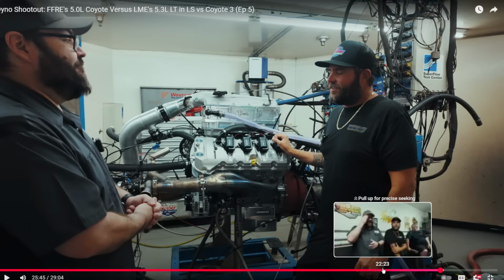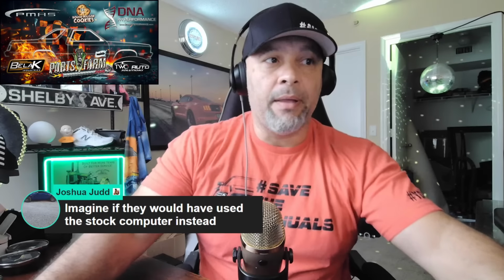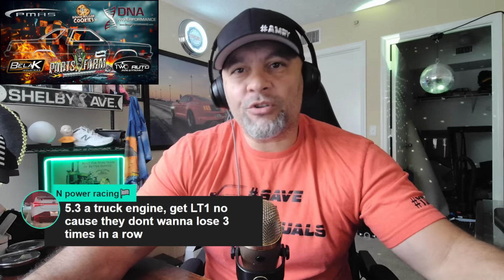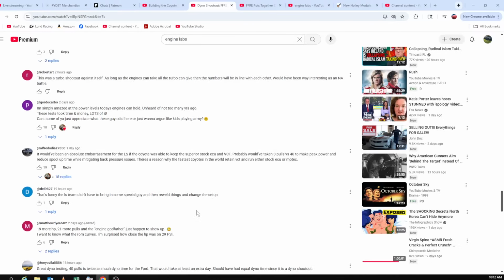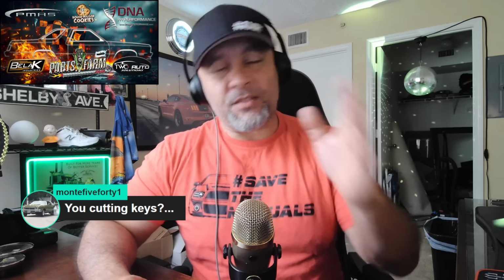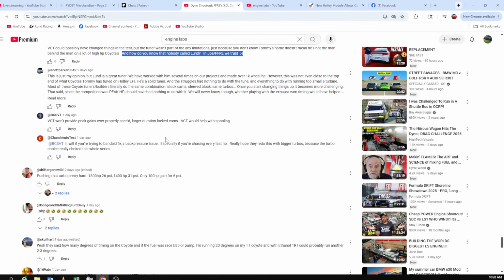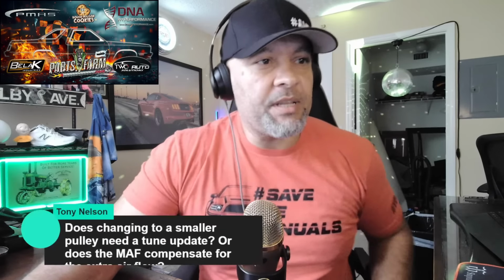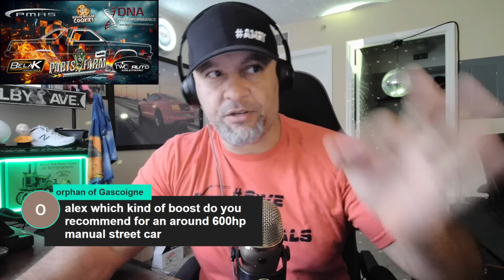Peasantchat The Coyote wins the Engine labs challenge, And they seem to be coping.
Coyote beats LS in an epic engine dyno showdown! 🏁 With 3 PSI less boost and smaller displacement, the Coyote engine dominated with impressive power and efficiency, leaving LS fans stunned. This recap dives into what made the Coyote shine and how tuning, turbo limitations, and VCT technology played a key role in its victory.

As a member, you'll enjoy behind-the-scenes insights, special community perks, and more. Be part of a passionate community of car enthusiasts—your support drives more content like this.

Click "Join" now and become part of the team that celebrates innovation, speed, and horsepower! Let’s keep pushing boundaries together. 🚗💨

CHAPTERS:
00:00 - Intro
02:39 - YDBT Official Sponsors
04:51 - Engine Dyno Competition Finale Review
17:55 - Upcoming Engine Lab Competition
19:10 - Proper Turbo Sizing
25:50 - 5.3L V8 Competition Winner
33:00 - Gen 3 vs Gen 4 Coyote Comparison
35:25 - Coyote Passes to Win
37:45 - Engine Labs Overview
43:38 - Call from Jake at Power Adder Solutions
45:58 - Alex's Degree Wheel Insights
49:00 - LS Engine Support
53:18 - Coyote vs LS Showdown
54:58 - Engine Labs Response
56:45 - Critique of Holley Products
1:05:45 - Circle D Transmission Issues
1:07:03 - Good Morning
1:08:05 - Corvette Update
1:09:35 - Grey Goose's PTC Insights
1:11:30 - Chris Miller Discussion
1:13:20 - Paxton Supercharger for Gen 3
1:16:35 - Blue Goose Overview
1:18:15 - Best Blower for 600-650 rwhp
1:19:50 - Brown and Miller Hose Connections
1:24:05 - Magnuson 2650 GT500 Blower Giveaway Update
1:26:03 - YouTube Algorithm Insights
1:29:58 - Sunday Wrap-Up